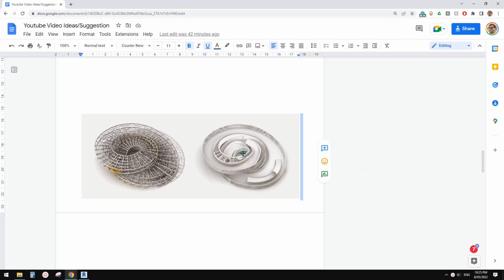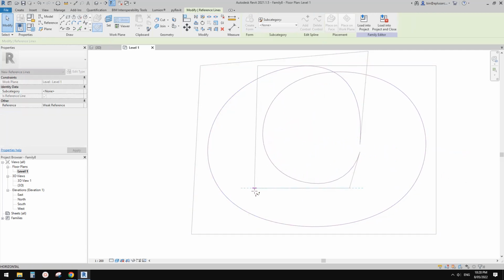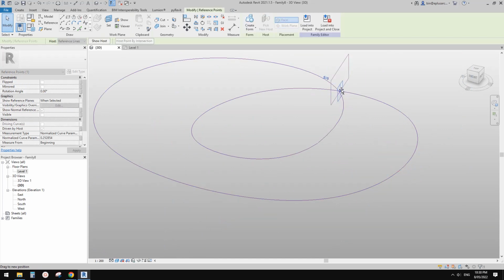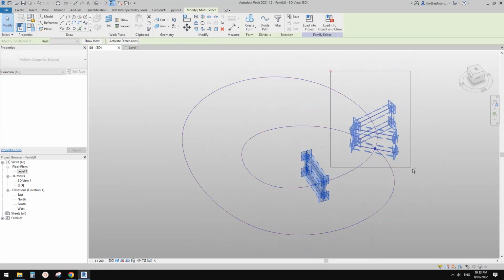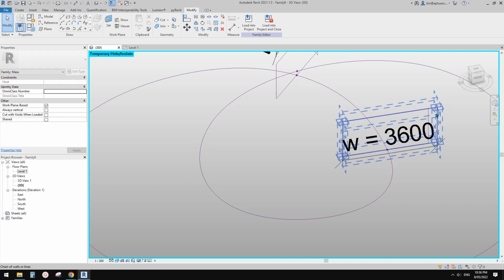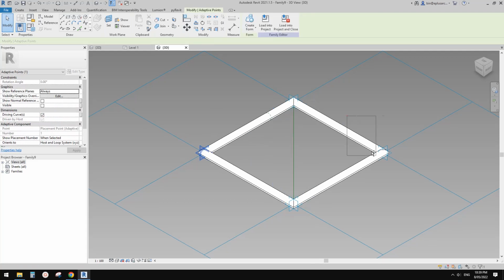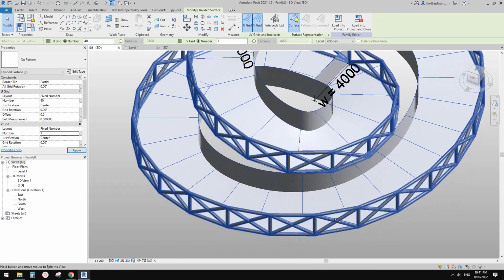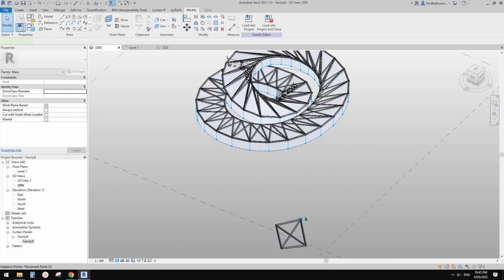Revit Exercise (Day 777) - Mass & Pattern Based Family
Let's model this shape using mass, and place some simple "structure" on it.